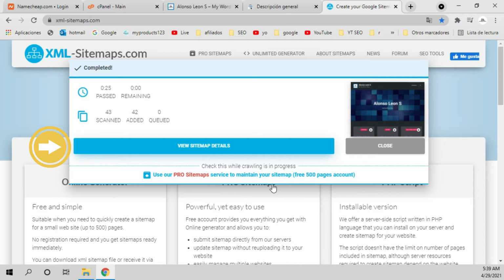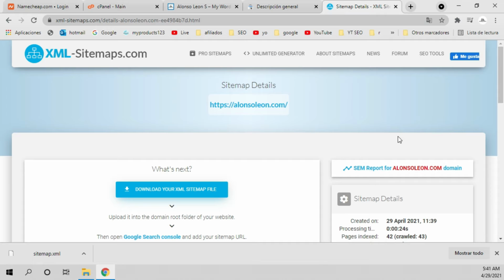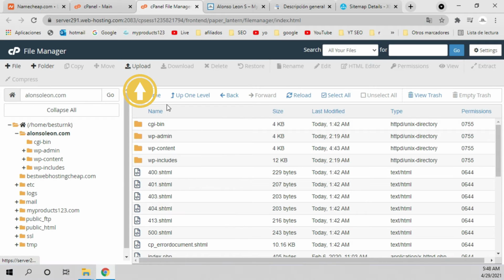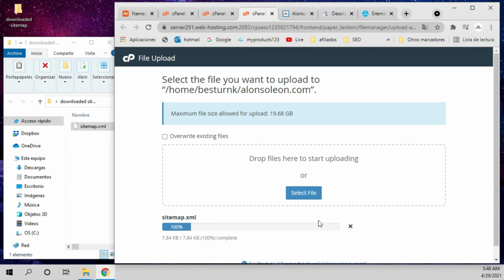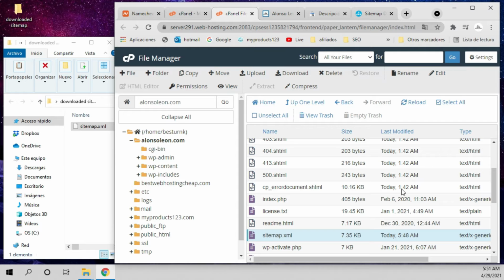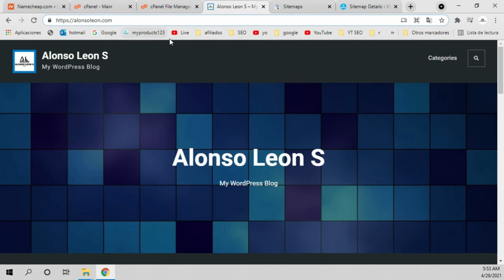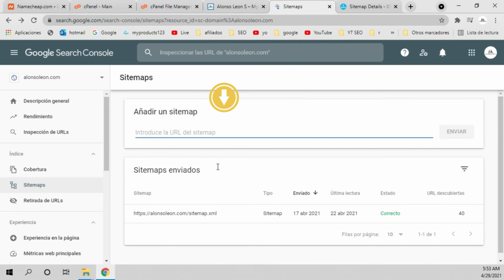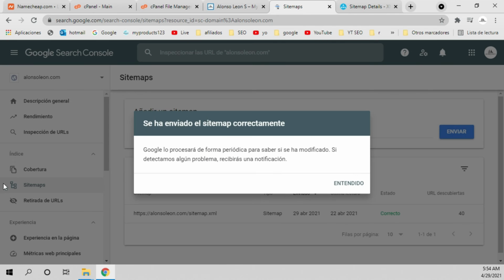Add sitemap to google search console | How to migrate a wordpress site ✅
▶️ In this video I explain how to add a sitemap to Google Search Console. In this video I explain how create and add a sitemap of our website to Google Search Console.

▶️ ¿What will you learn in this video tutorials to migrate a Wordpress site?
Steps:
► All in one wp migration plugin export to file
► Add new websites on cpanel with SSL
► Install wordpress on cpanel namecheap
► All in one wp migration increase upload size
► All in one wp migration import from local
► Add website in google search console
► Add sitemap to google search console

▶️ ️En este video explico cómo agregar un sitemap a Google Search Console. En este video explico cómo crear y agregar un sitemap de nuestro sitio web a Google Search Console.

▶️ ¿Qué aprenderás en estos videos tutoriales para migrar un sitio de Wordpress?
Pasos:
► All in one wp migration plugin exportar a un archivo
► Agregue nuevos sitios web en el cpanel con SSL
► Instalar Wordpress en cpanel Namecheap
► All in one wp migration aumenta el tamaño de subida
► All in one wp migration importación desde local
► Agregar sitio web a Google Search Console
► Agregar sitemap a Google Search Console